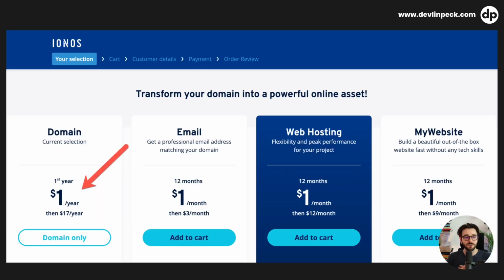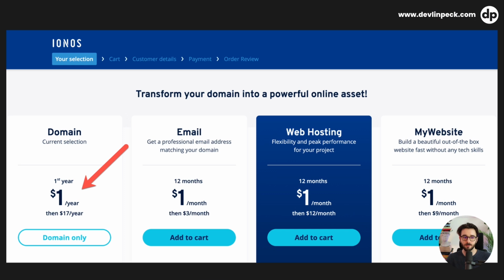How to Become an Instructional Designer (ON A BUDGET)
Want to get started on your instructional design journey for free?

Becoming an ID can get expensive fast. Between the master's programs, the software, and the bootcamps, you could spend a few hundred dollars to tens of thousands of dollars just trying to get your career off the ground.

Not everyone wants to invest thousands to launch a new career. So in this video I show you how to become an ID for only $1. No paid software. No paid courses.

You can learn ID theory, create your portfolio, and land interviews without any extra expense. I'll show you the exact strategy you can use to make the transition for as close to "free" as you can get.

0:00 Intro
1:12 Overall Strategy
4:21 Learn ID Theory
6:13 eLearning Development
8:21 Build Your Portfolio Website
11:24 Resume and Interview Prep
12:36 Networking
14:18 Get Feedback
15:59 Next Steps